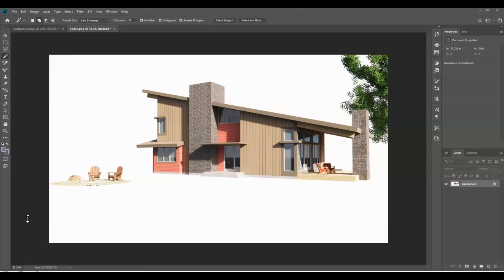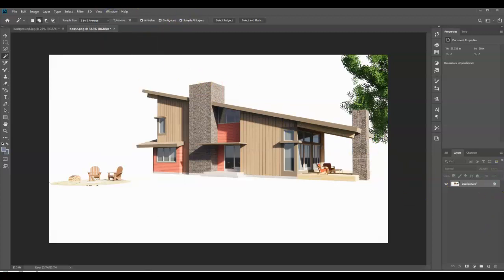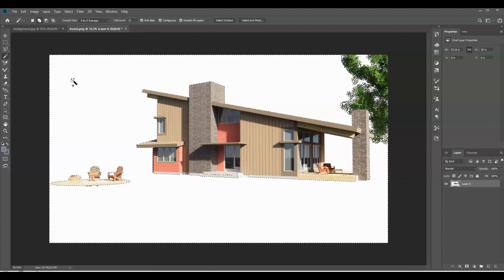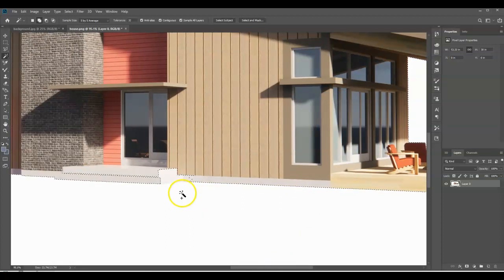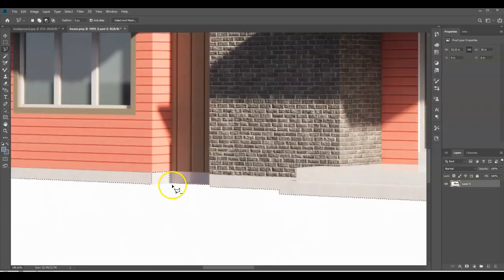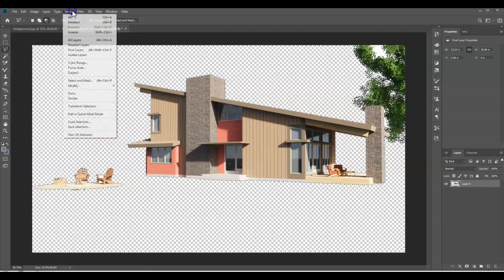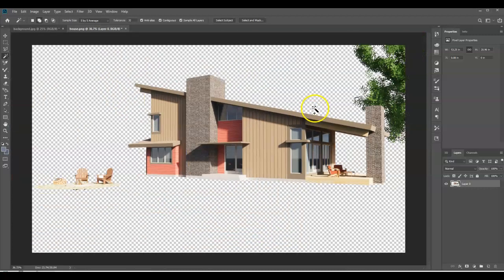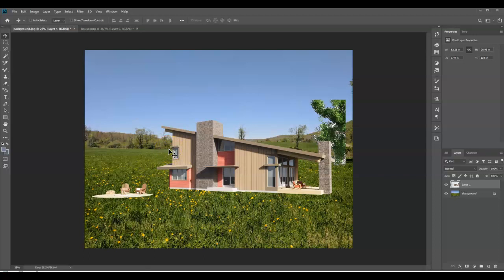Photoshop Rendering - Photomerge Intro